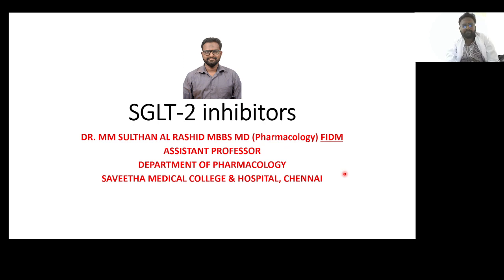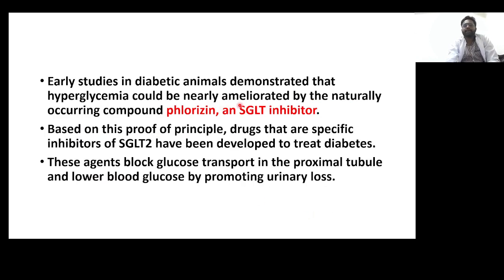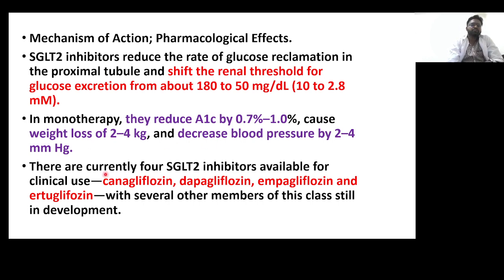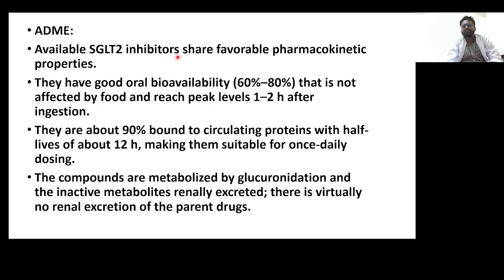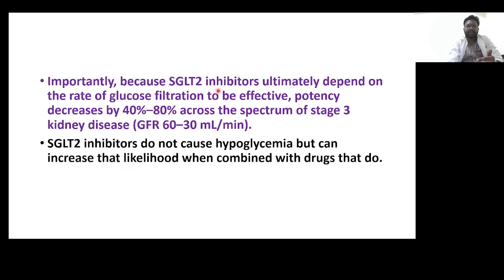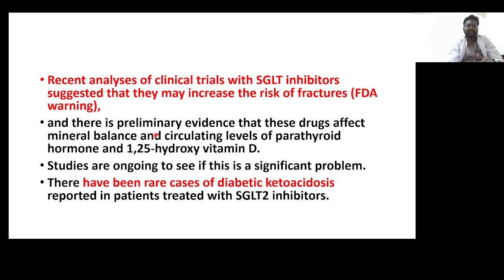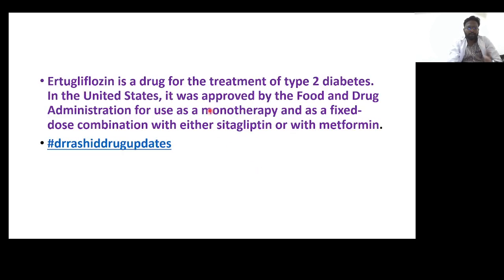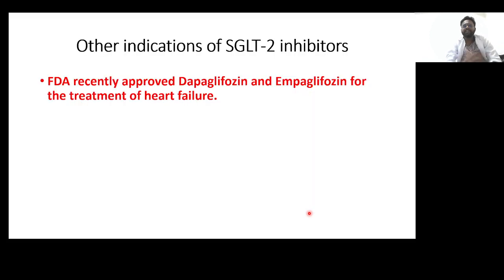SGLT-2 inhibitors by Dr. Sulthan Al Rashid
Goodman and Gilman's notes of SGLT-2 inhibitors